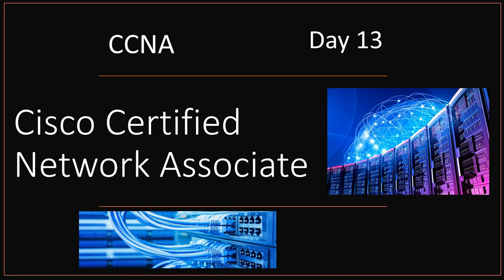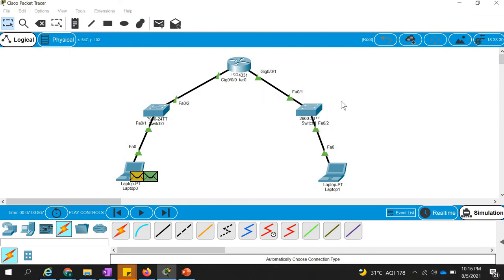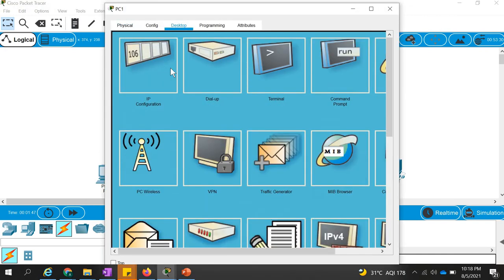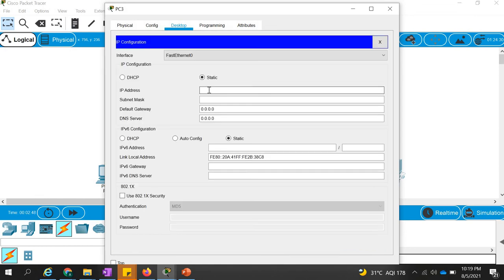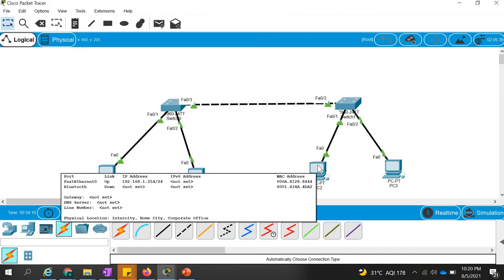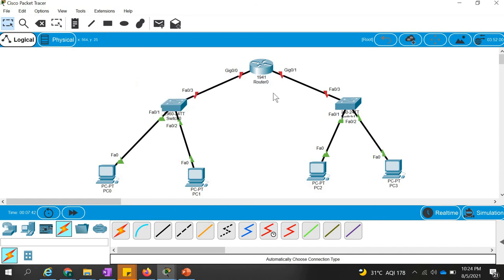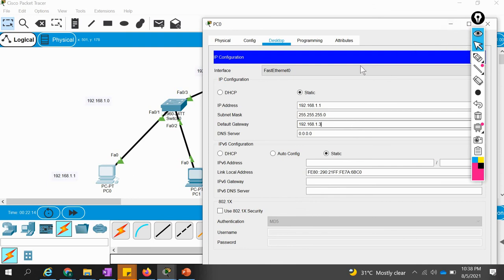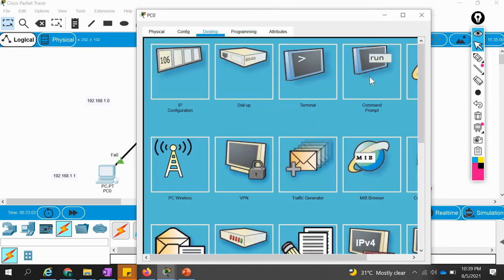IP Basics | CCNA 200-301 full course | Day 13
In this video, i will explain you why do we use router. I will explain with different scenarios taking switches and routers.